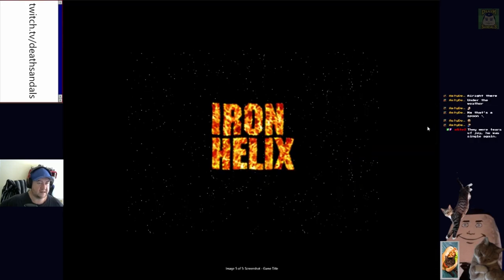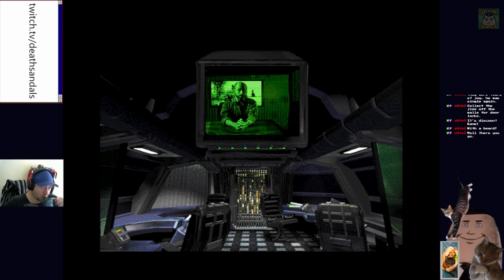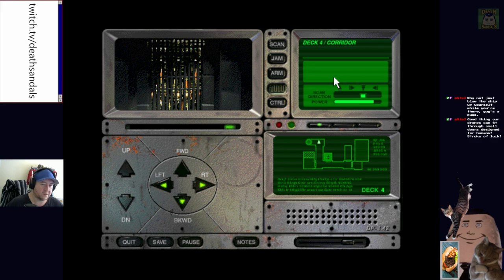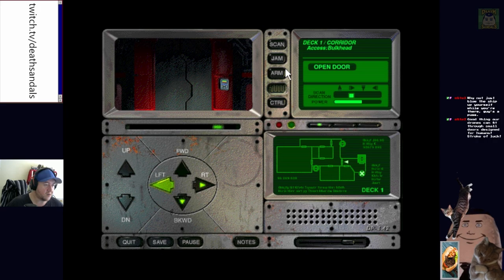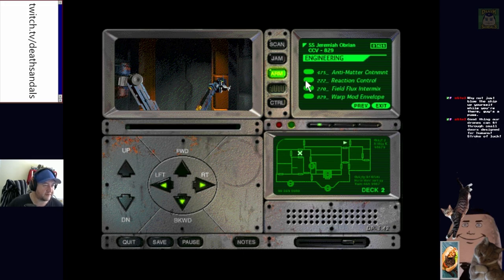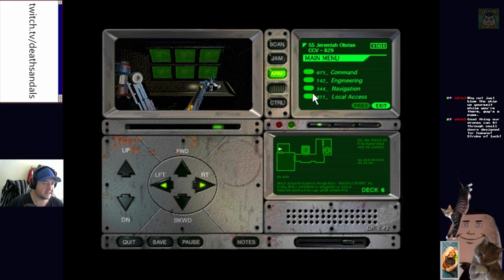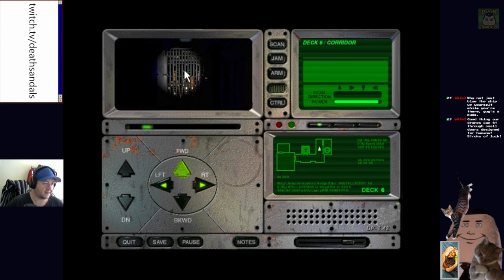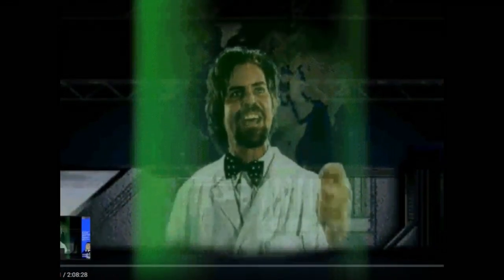Iron Helix (Windows 3.1): FMV System Shock meets Pac-Man... for ants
Computer, scan for genetic material. eew